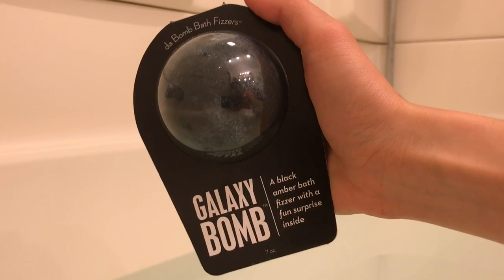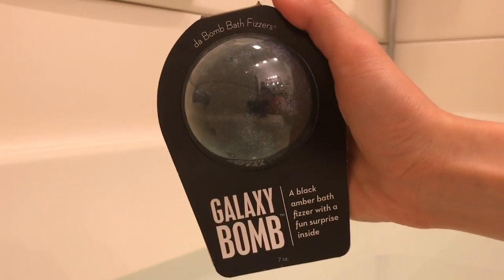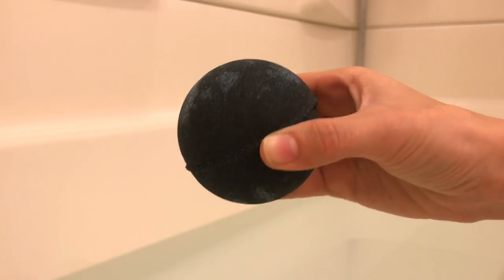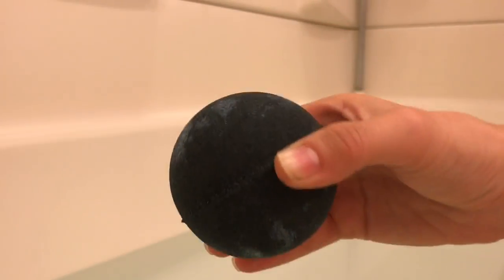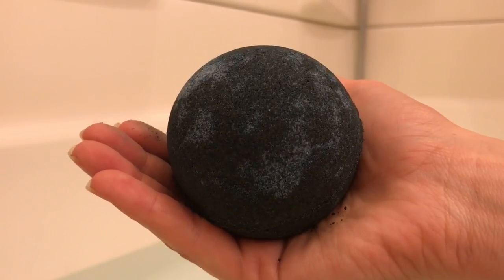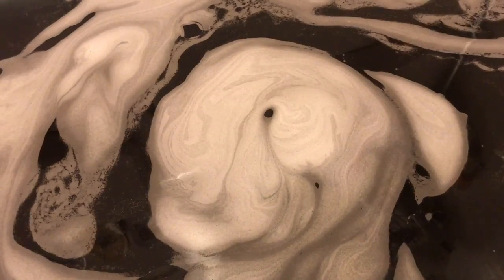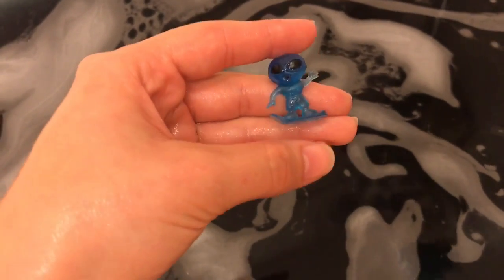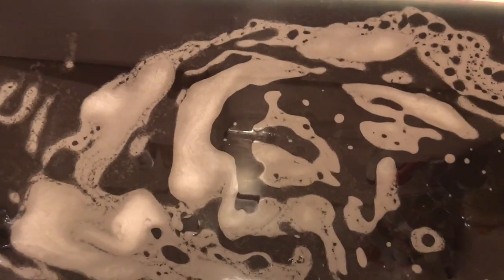Da Bomb Bath Fizzers- Galaxy Bomb | Review & Demo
*No staining in tub unless shown at the end*